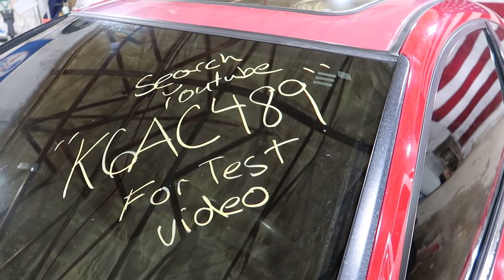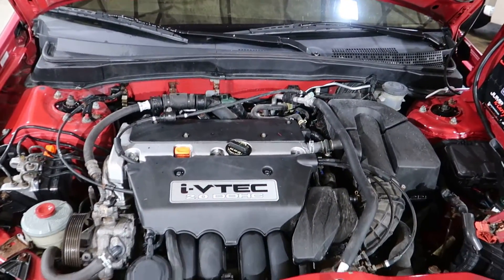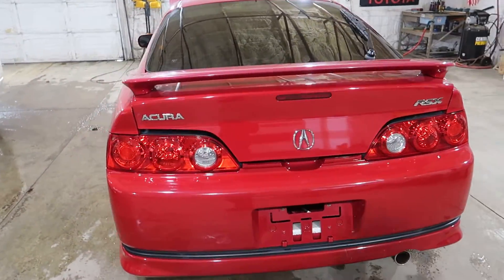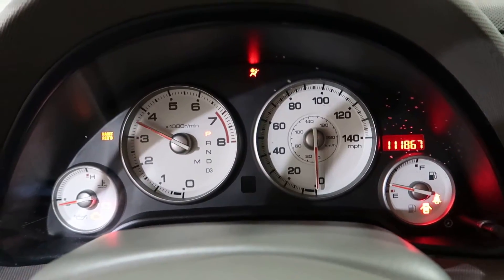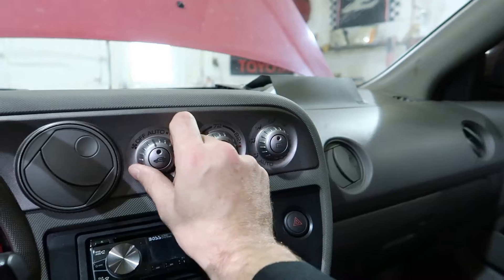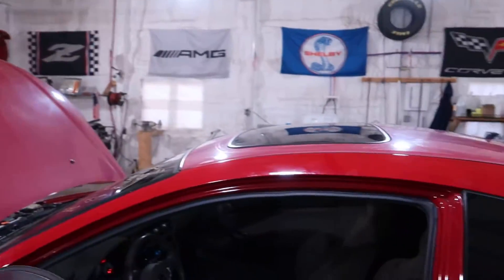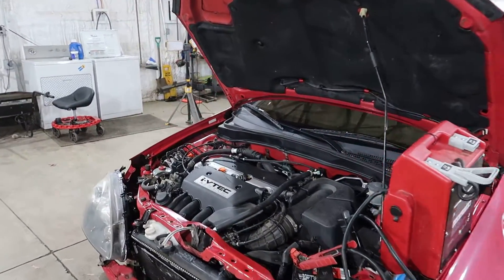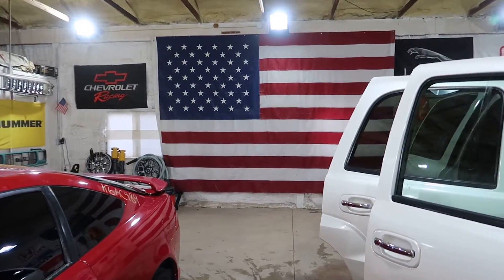K6AC489 2006 Acura RSX Test Video